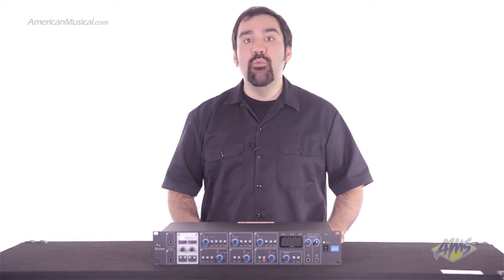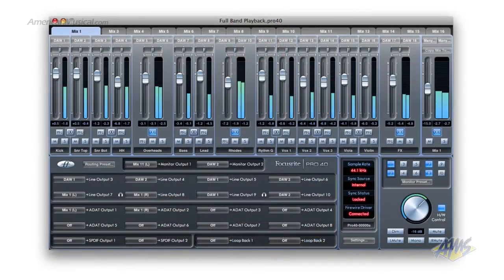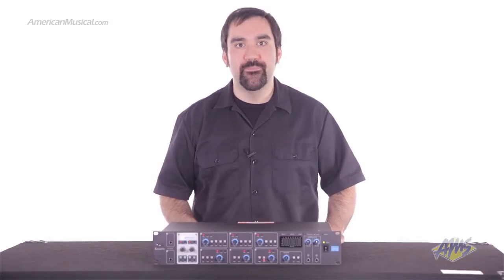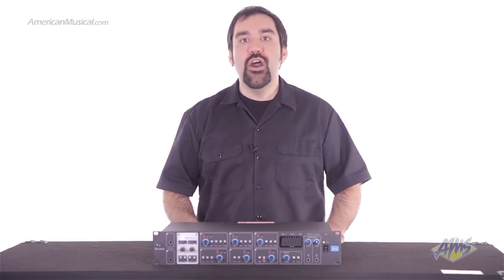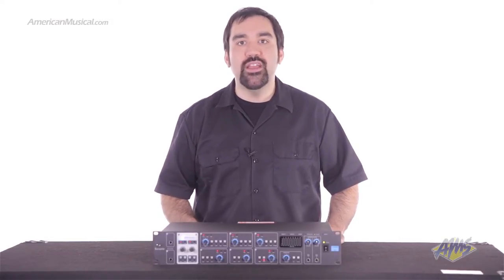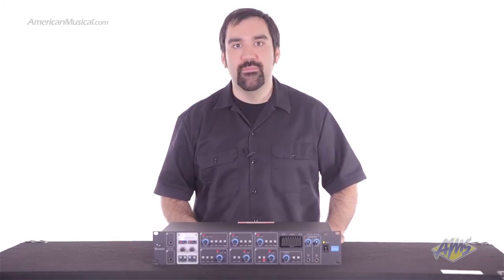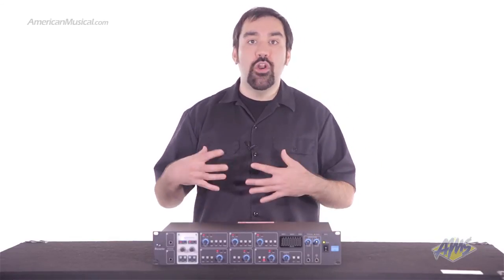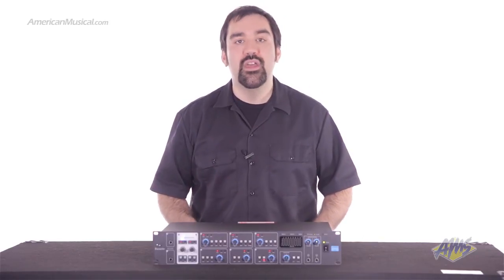Focusrite Liquid Saffire 56 Firewire Audio Interface - Focusrite Liquid Saffire 56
The flagship Focusrite Liquid Saffire 56 is a multi-channel firewire audio interface with Liquid technology offering a host of authentic pre-amp flavours, seamless software integration, excellent routing flexibility and future-proof, rock-solid driver stability.

See more details on the Focusrite Liquid Saffire 56 and other great gear from Focusrite